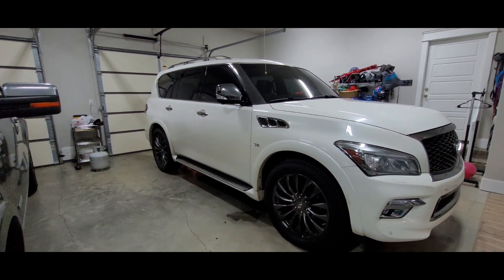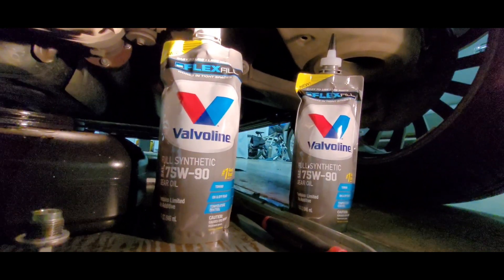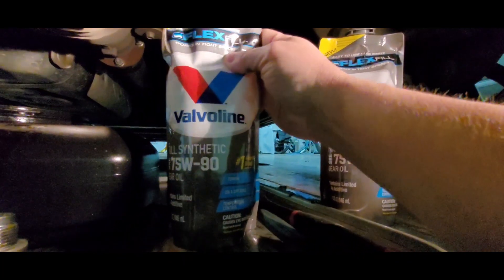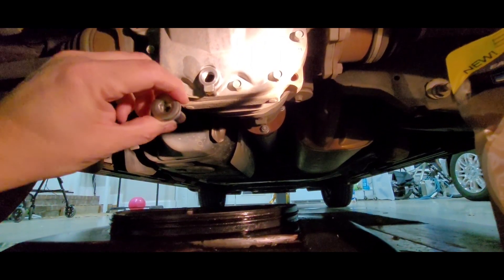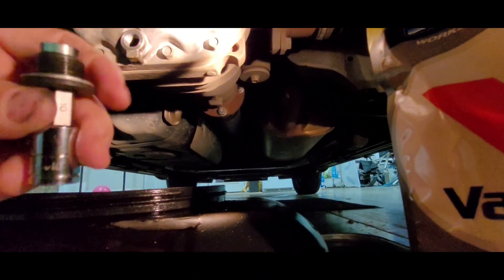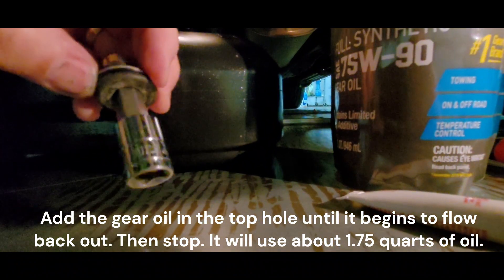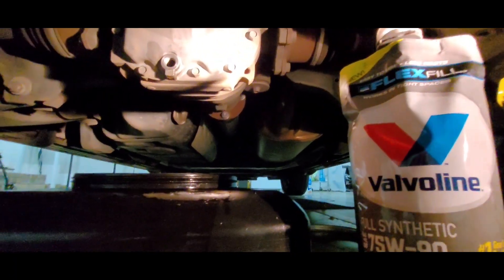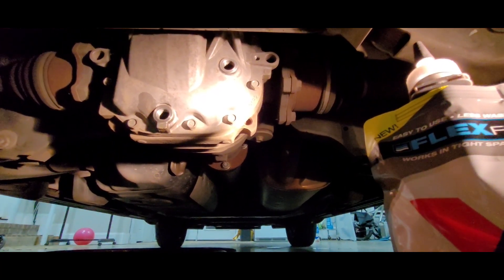QX80 Rear Differential oil change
In this video I drain and fill the rear axle gear oil in a 2016 QX80.  The fluid required is a 75W-90 Full Synthetic gear oil GL-5 spec.  The drain and fill bolts should be torqued to 25FT LB when re-installing. You'll need 1.75 quarts of oil.